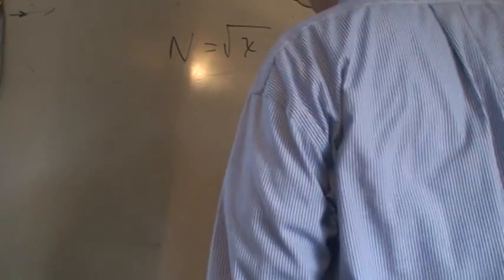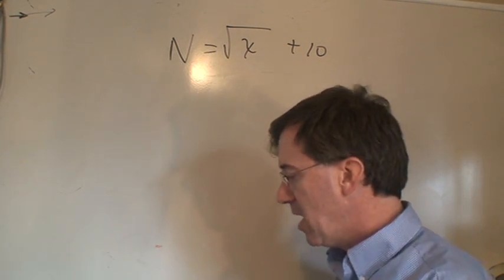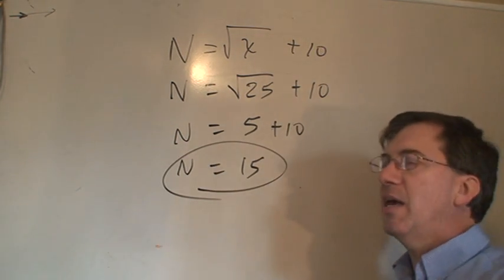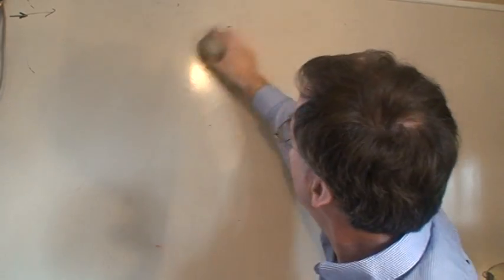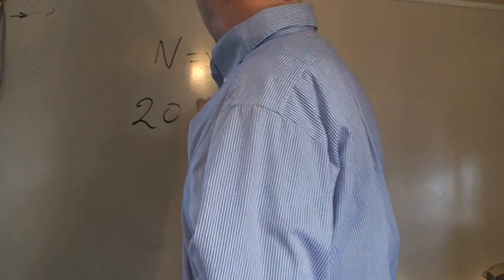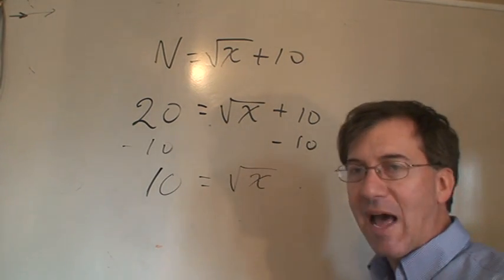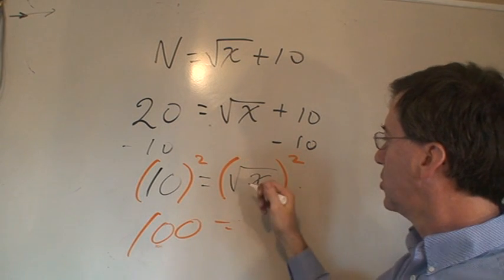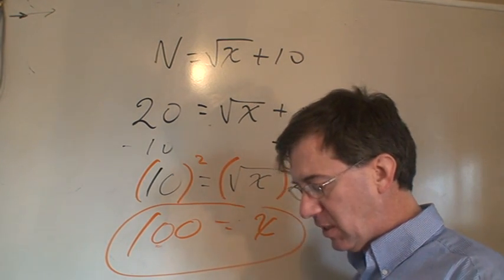Week 3 Lecture 7